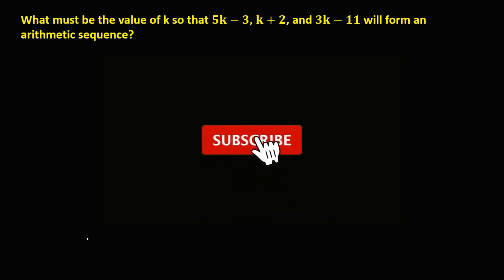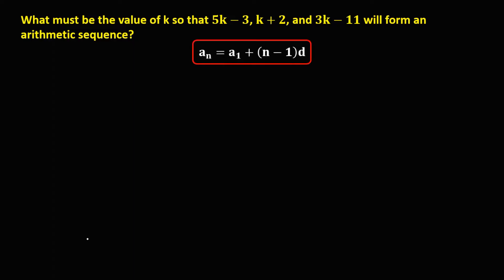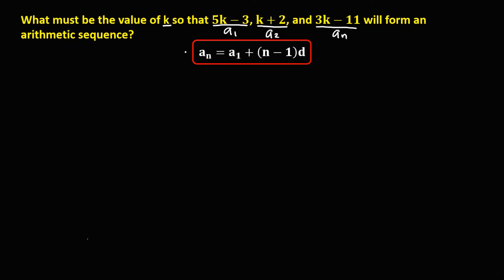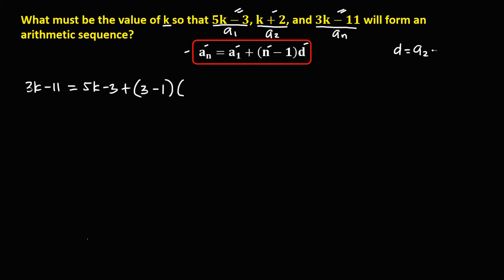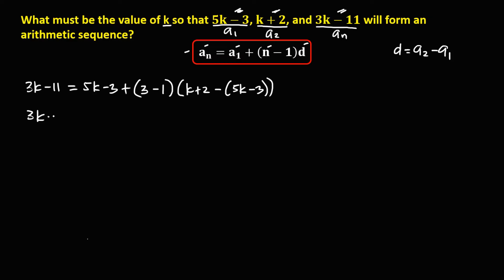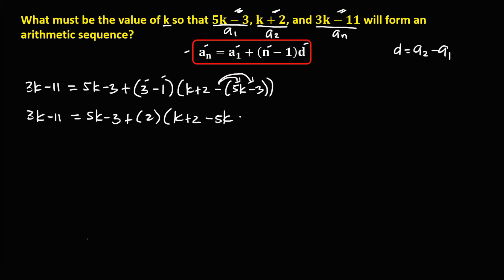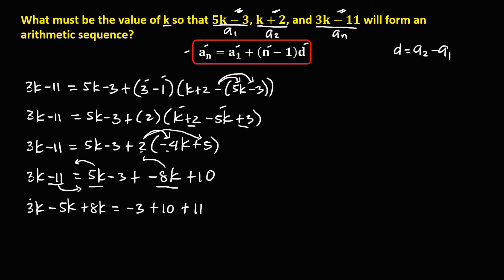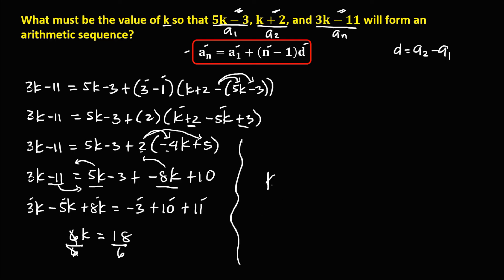ARITHMETIC SEQUENCE: SOLVING FOR K USING FORMULA